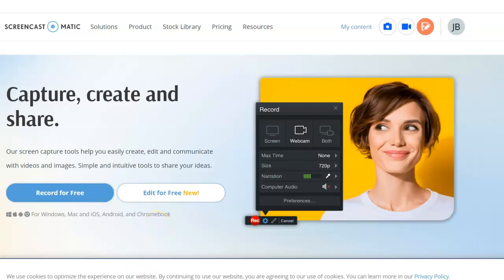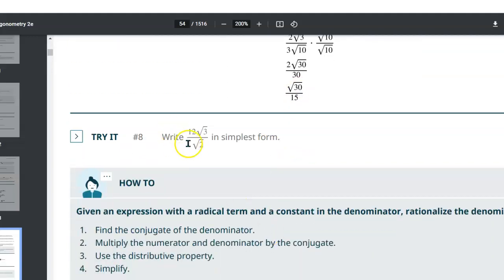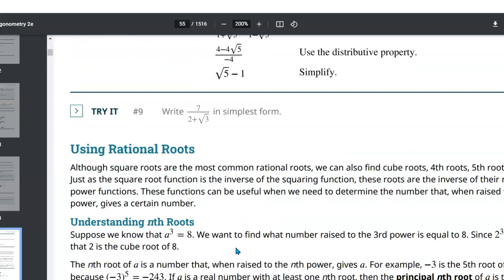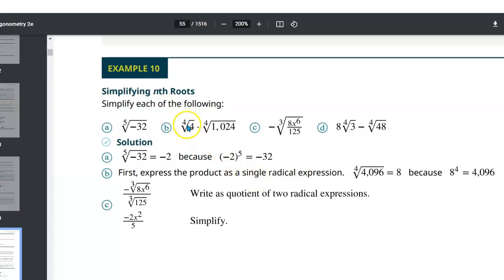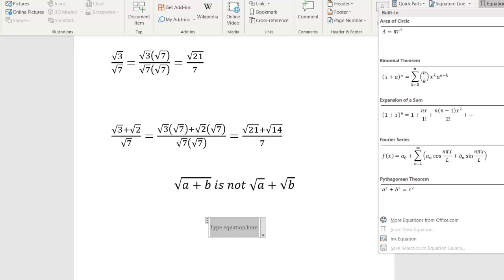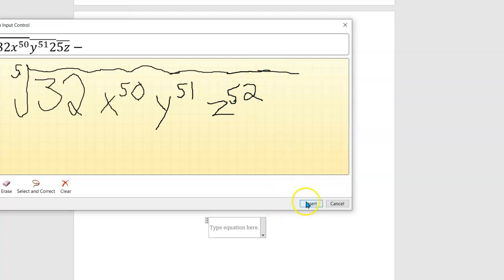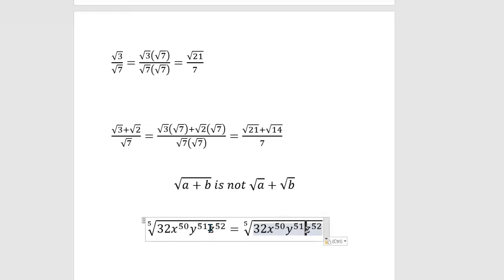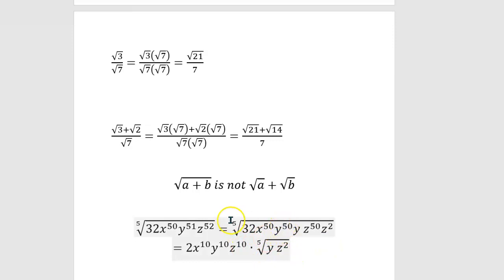Cleaning up general roots 8